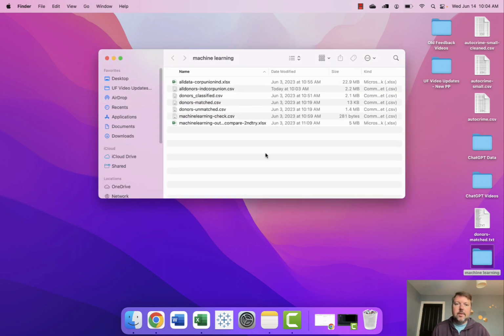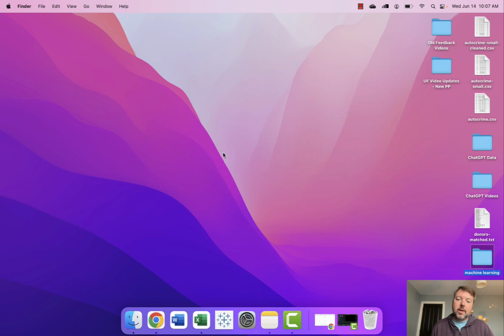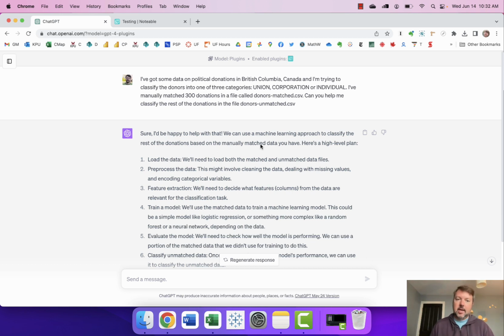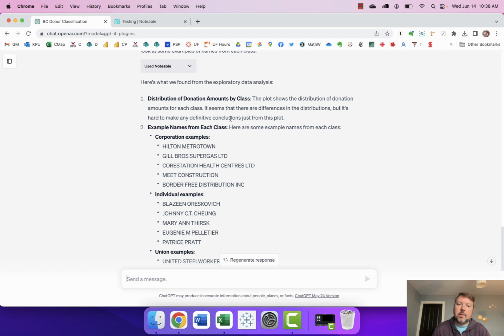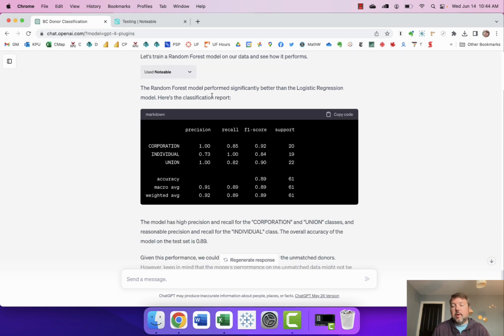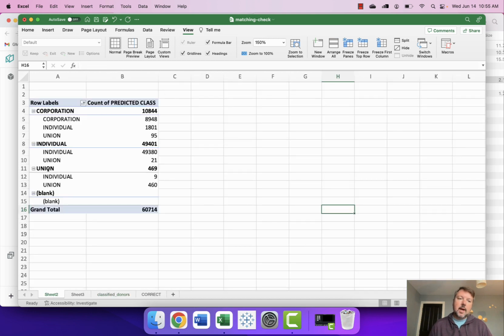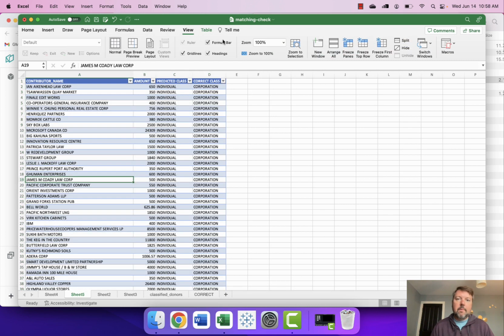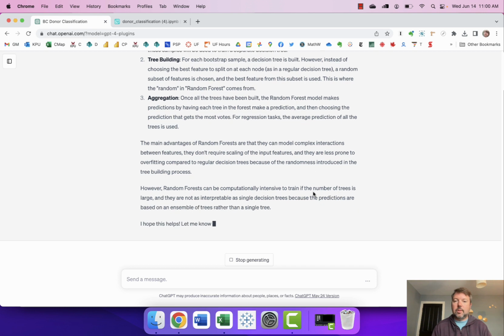With ChatGPT, you can do machine learning on your data without knowing how to code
In this video, I show how you can use ChatGPT and the Noteable plugin to use a machine learning model to classify your data without knowing how to code in Python.